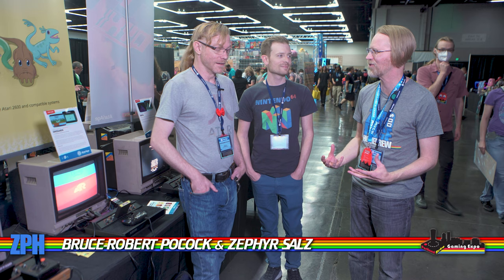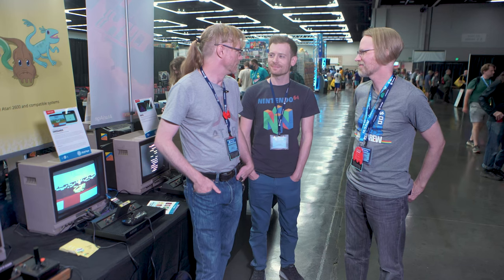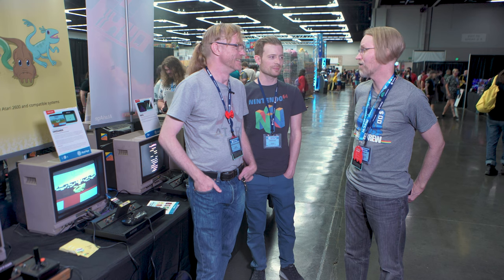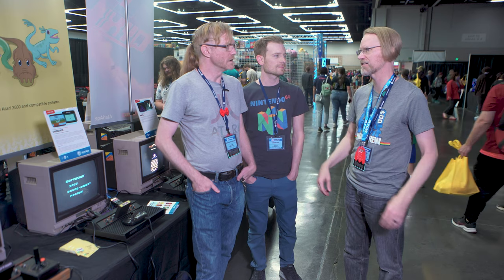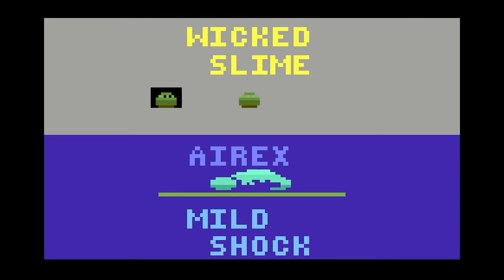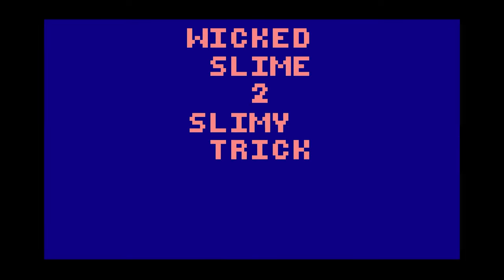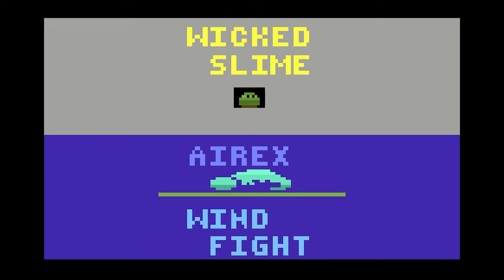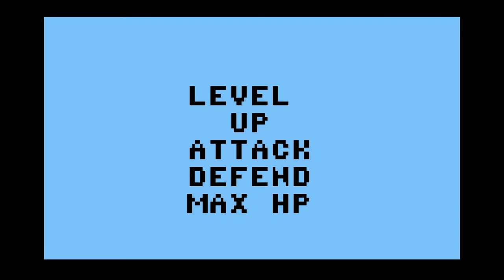PRGE 2022: Bruce-Robert Pocock & Zephyr Salz Developer Interview: Grizzards (Atari 2600)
ZeroPage Homebrew: Your BEST source for the NEWEST Atari games!
Filmed Live at PRGE: 20221015

60FPS through RetroTINK 5X-Pro: Atari 2600 (RGB), 7800 (SVID), 800XL (SVID), Jaguar (RGB), Lynx (VGA)